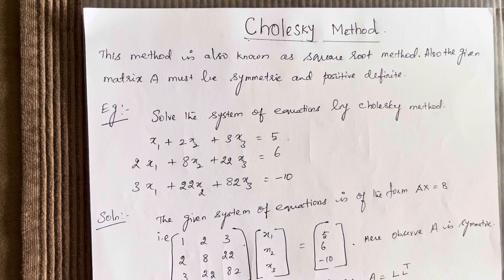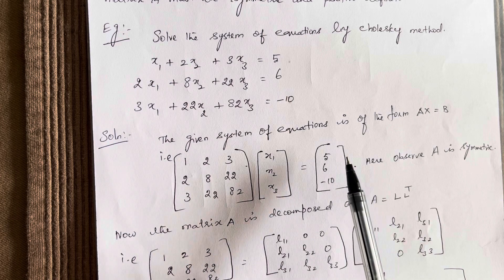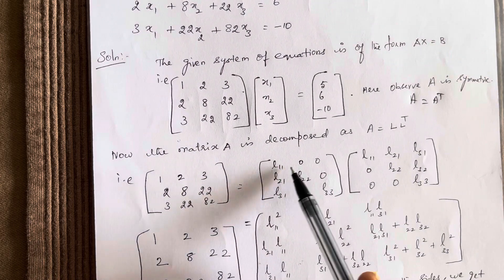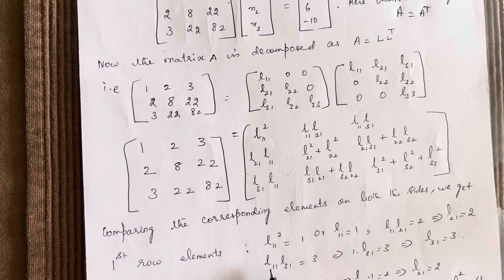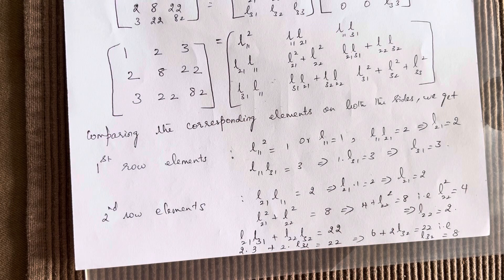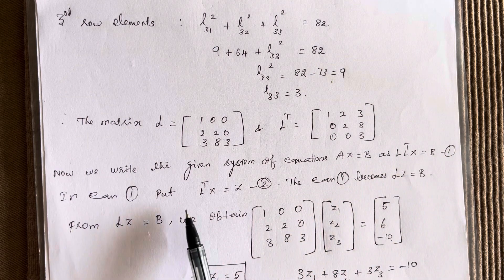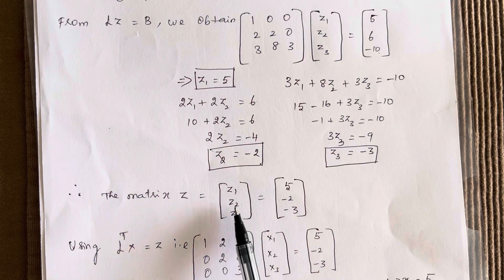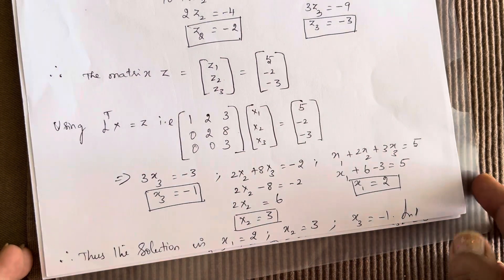Cholesky decomposition method |Numerical methods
The Cholesky decomposition is mainly used for the numerical solution of linear equations.If A is symmetric and positive definite, then can be solved by first computing the Cholesky decomposition, then solving for z by forward substitution, and finally solving for X by back substitution.
matrixdecompostions matrices linear algebra youtubevideos numerical methods mathematics GATE NET.